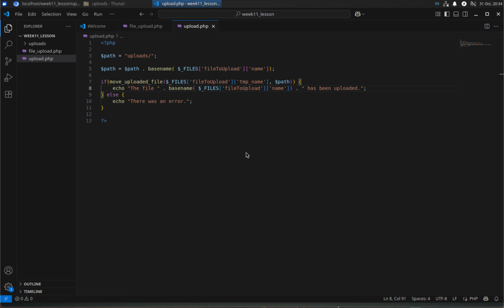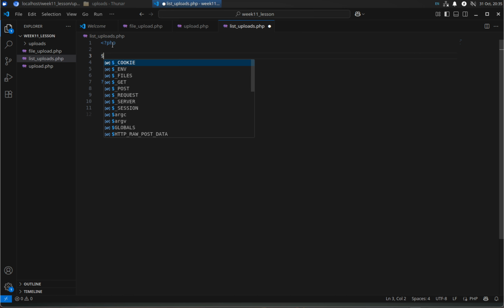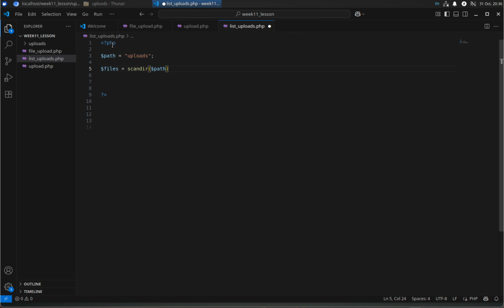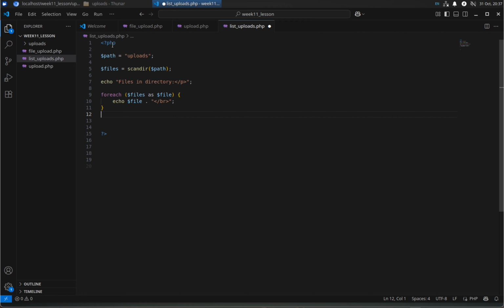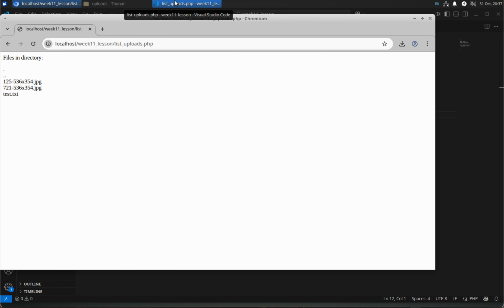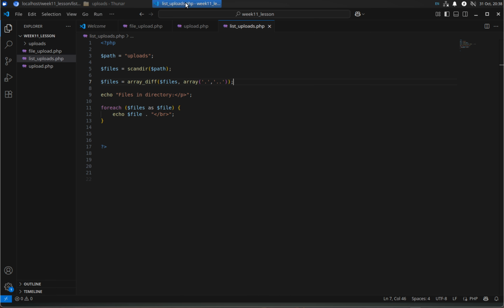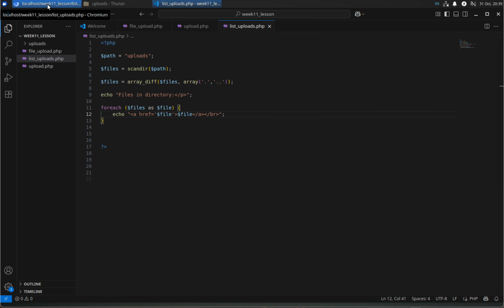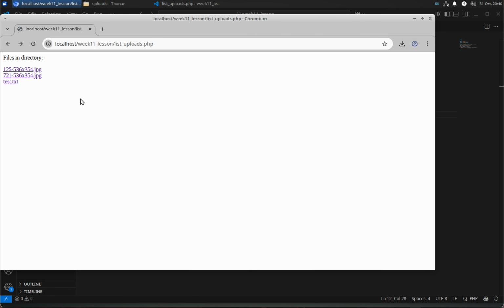Listing items in a directory (IDIA 618 Week 11)